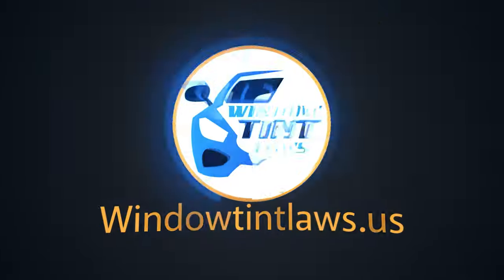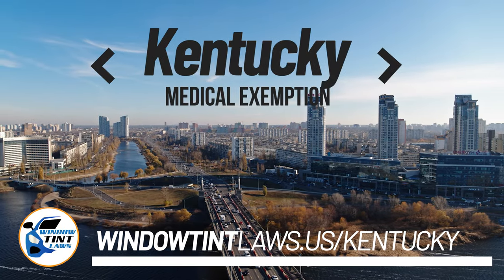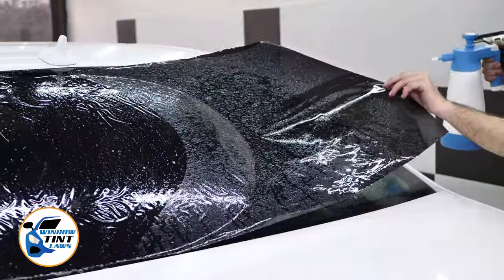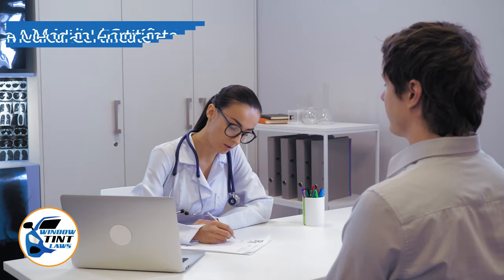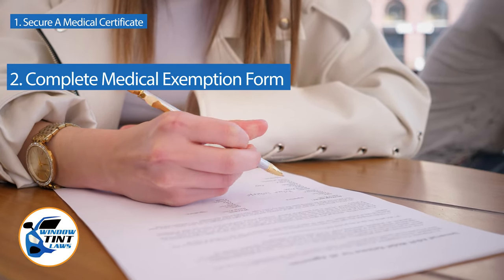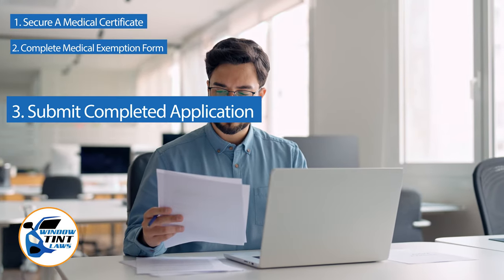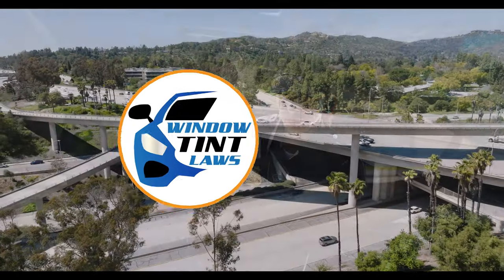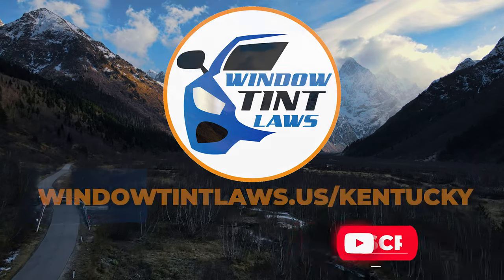Kentucky Window Tint Medical Exemption 2024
If you have a medical condition that requires special window tint, this video will provide you with all the information you need to know about Kentucky's medical exemption for window tint. The exemption covers vehicles registered in 2024 and beyond. Don't miss out on this important information!